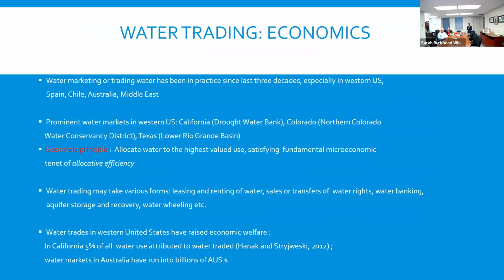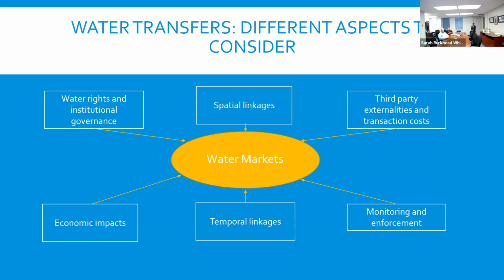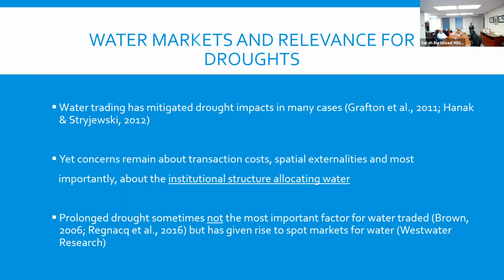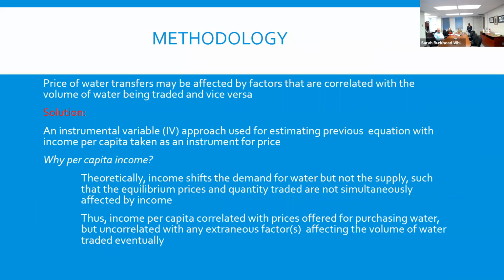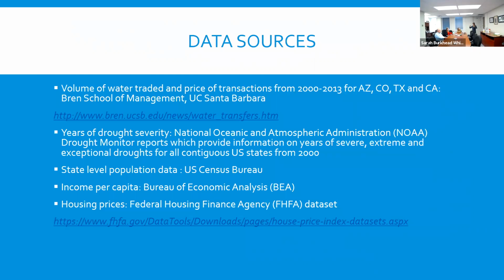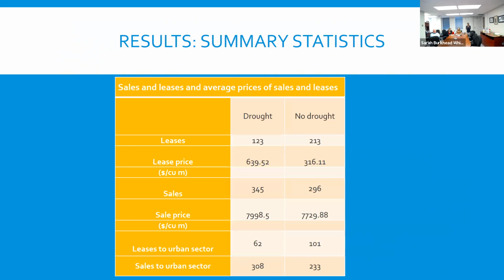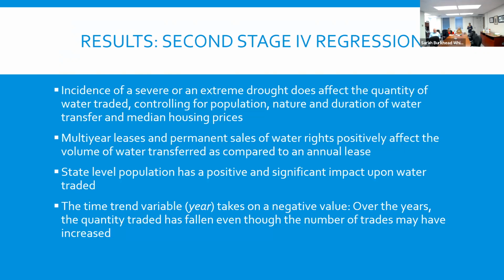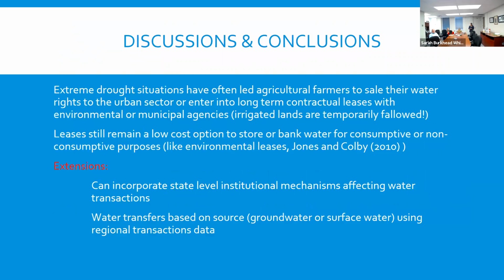HAWKTalks Ghosh 10.30.18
Dr. Sanchari Ghosh - "The Economics of Water Trading in the Western United States."